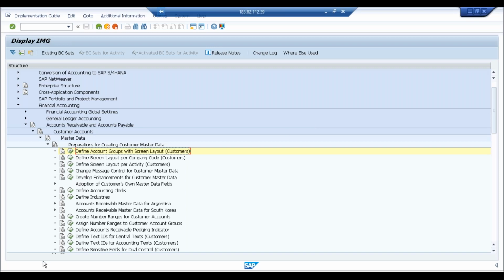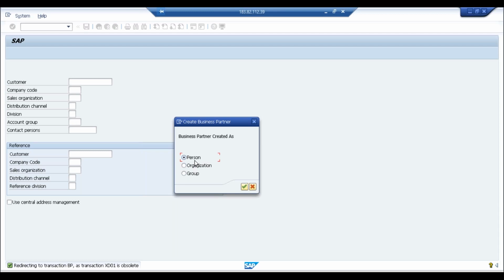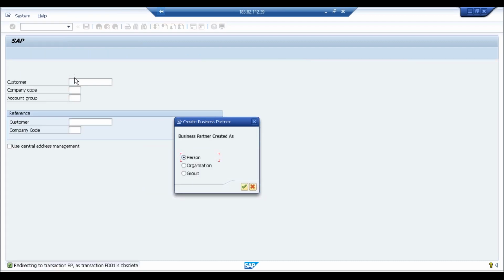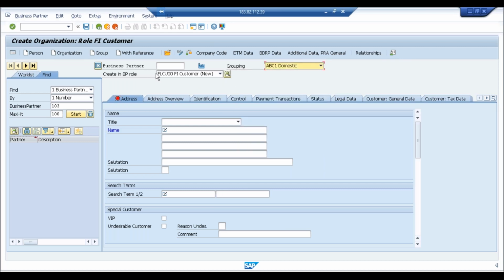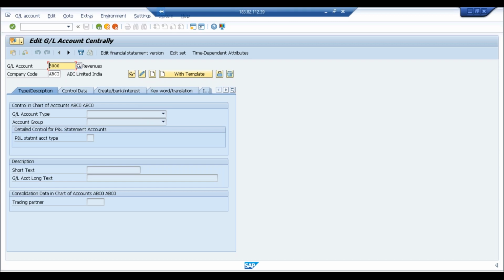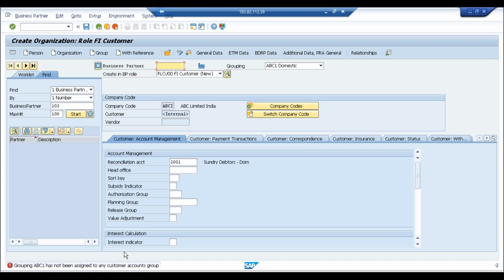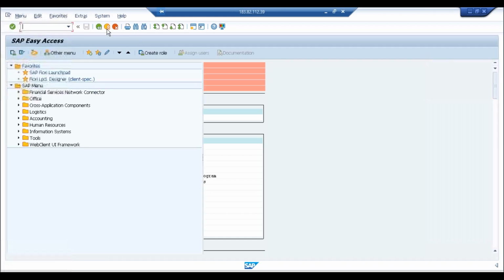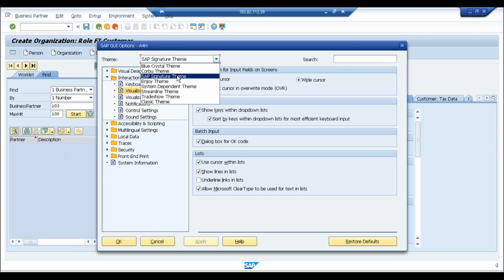SAP Tutorials 10. Business Partners